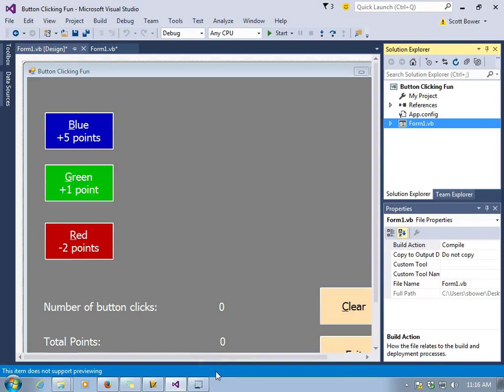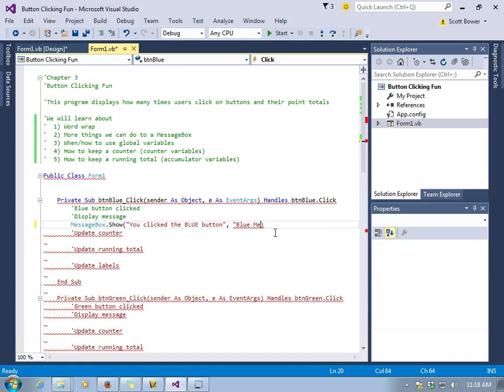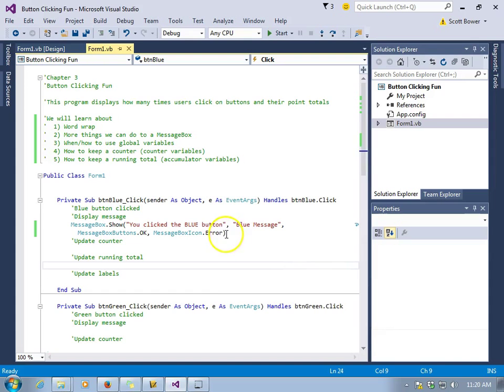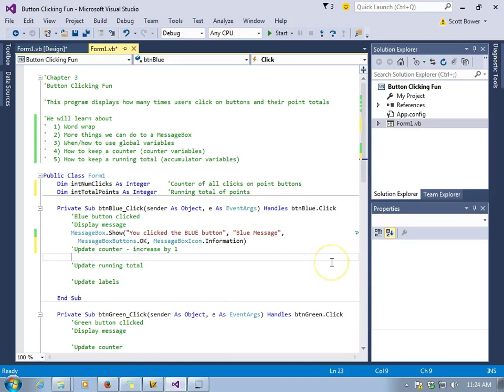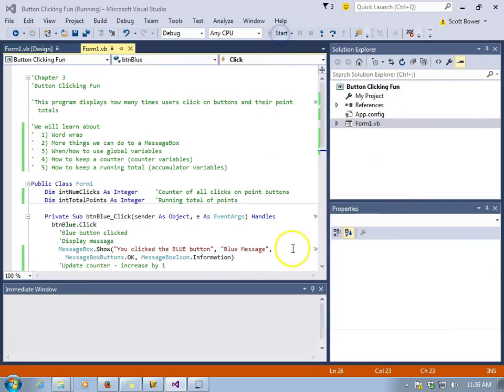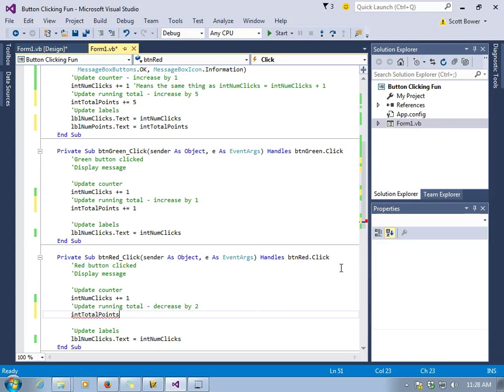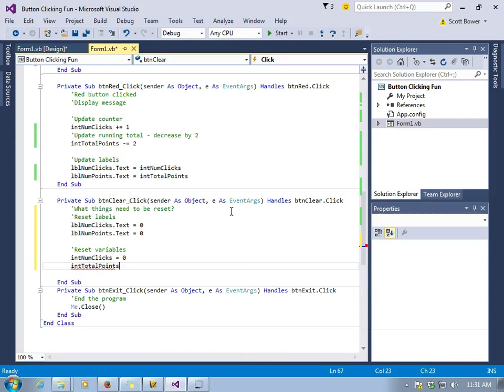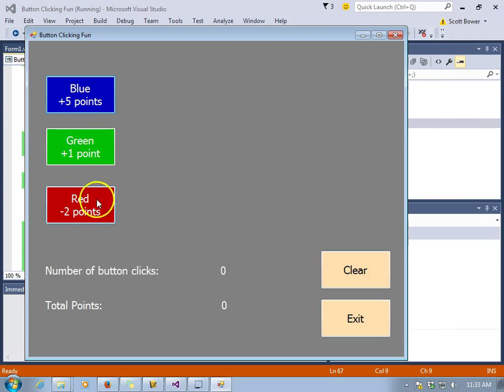Button Clicking Fun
Visual Basic - turning on Word Wrap; more about MessageBox; class-level (called global in this video) variables; counter variables using += 1; running total variables using += amount to add (or -= amount to subtract)